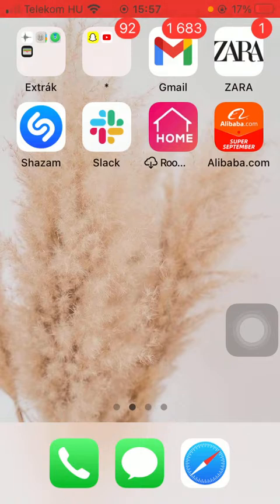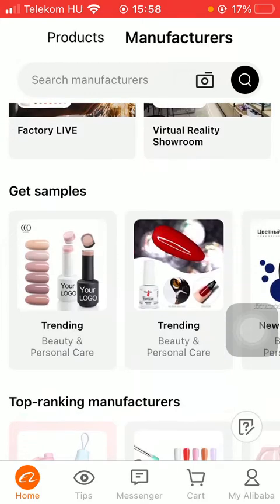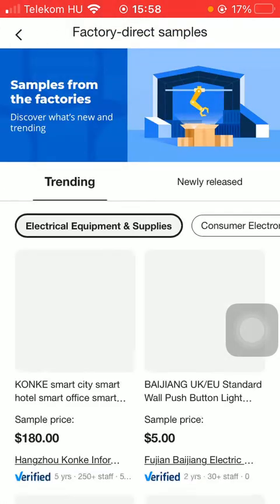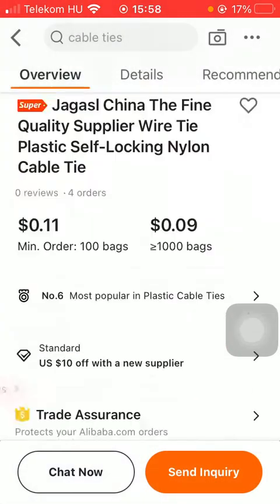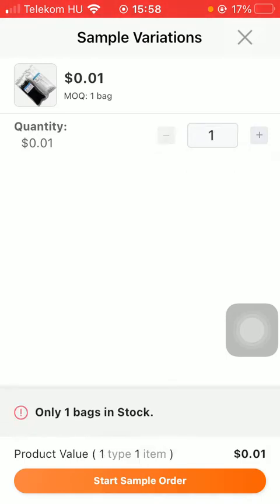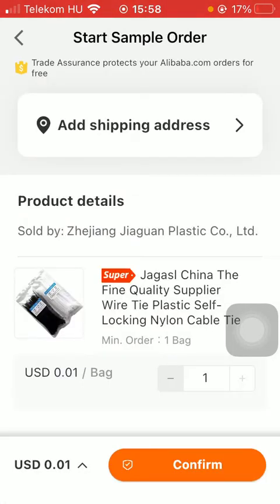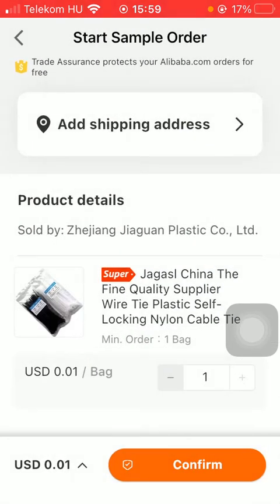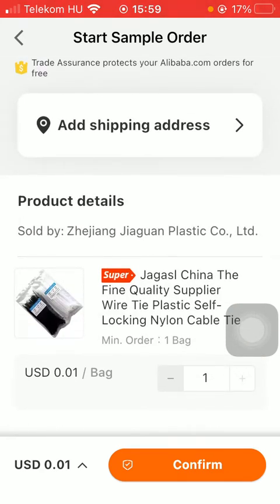How to get sample products on Alibaba?